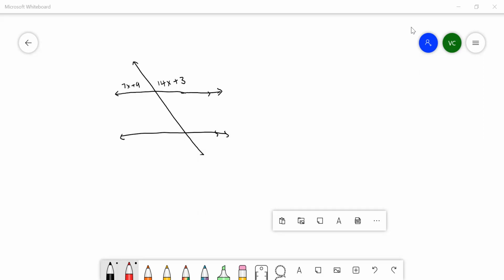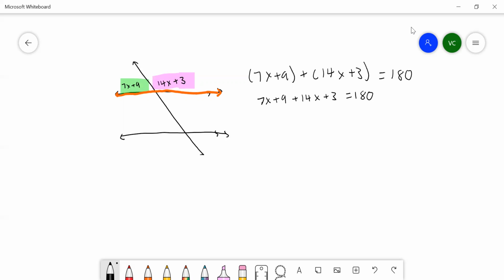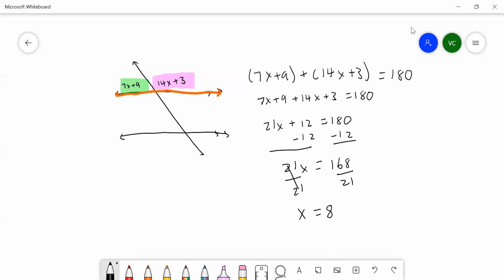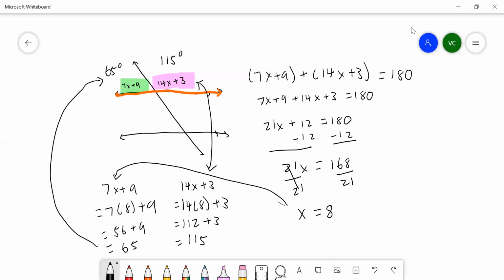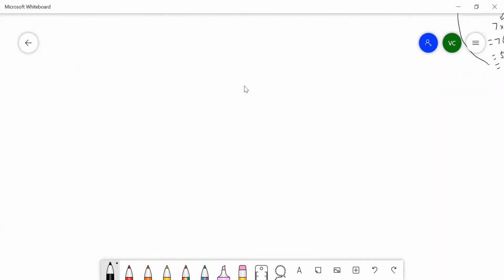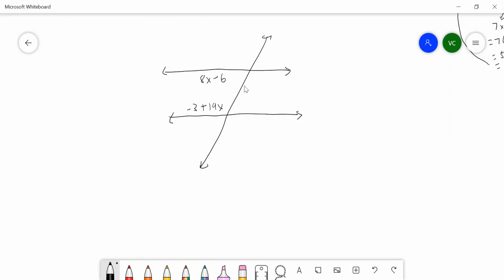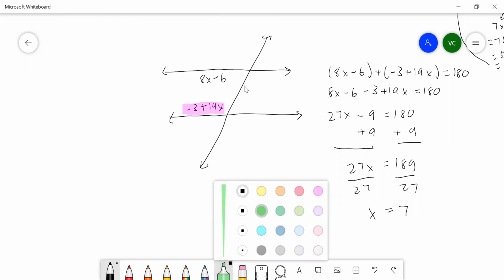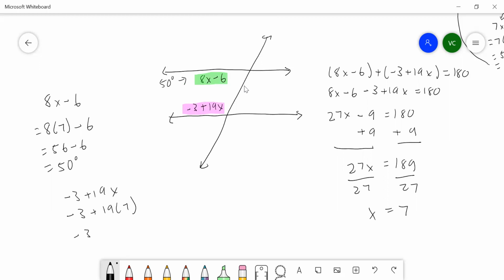Solve for missing angles (supplementary angle relationships)